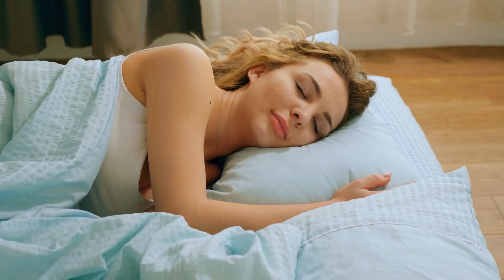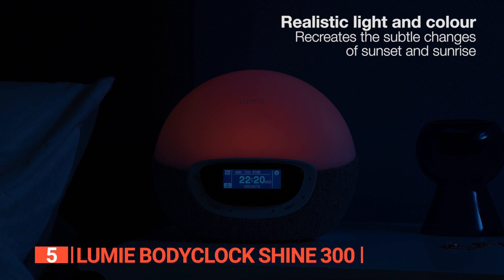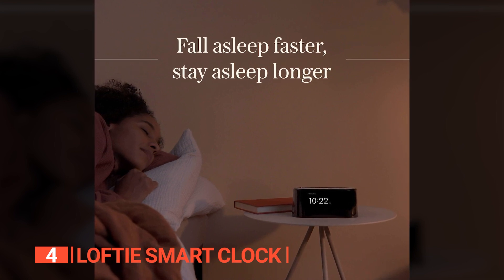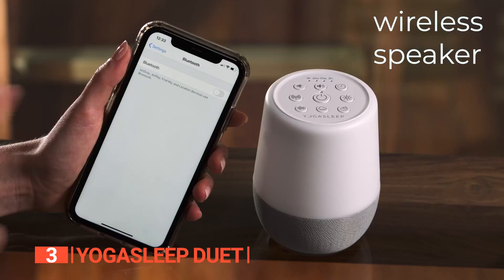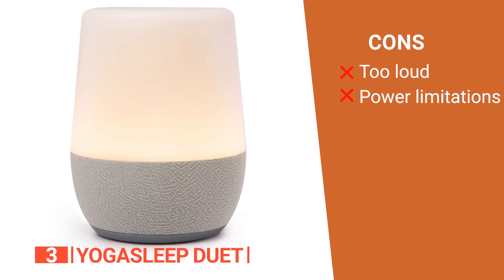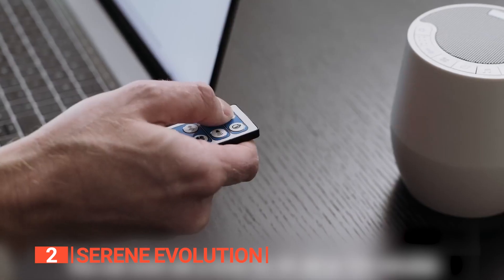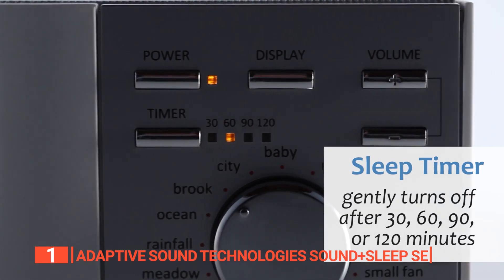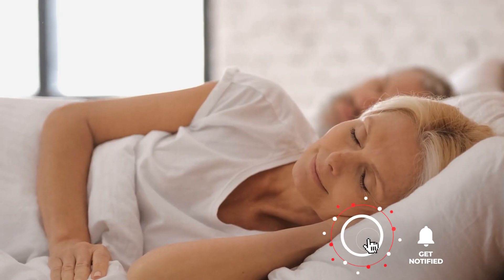TOP 5 Best Sleep Sound Machine with White noise [ 2024 Buyer's Guide ]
Sleep Sound Machine with  White noise: Hey guys, in this video, we’re going to review the pros and cons of the top 5 best Sleep Sound Machine with  White noise for sale right now.

(paid links)
00:00 Intro
00:34 5️⃣ Lumie Bodyclock Shine 300
02:30 4️⃣ Loftie Smart clock
04:12 3️⃣ Yogasleep Duet
06:10 2️⃣ Serene Evolution
08:08 1️⃣ Adaptive Sound Technologies Sound+Sleep SE

A sleep sound machine with white noise helps you stay asleep by blocking out any noises or loud disturbances that may wake you up. You can also use it when studying or carrying out a task that needs your undivided attention. Before buying one, consider its volume, power source, adjustability, and sounds. Watch this video to help you find one suited to your needs.

In today’s video, we are going to look at the top five best Sleep Sound Machine with  White noise available on the market today. We have made this list based on our own opinion, research, and customer reviews. We have considered their quality, features, and values when narrowing down the best choices possible. If you want more information and updated pricing on the products mentioned, be sure to check the links above.